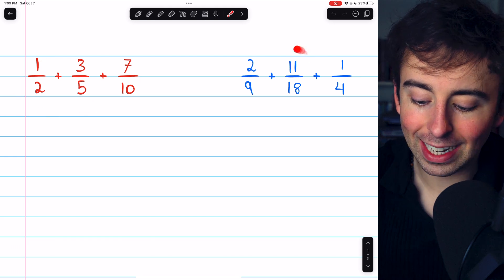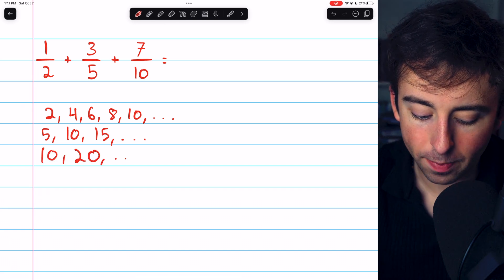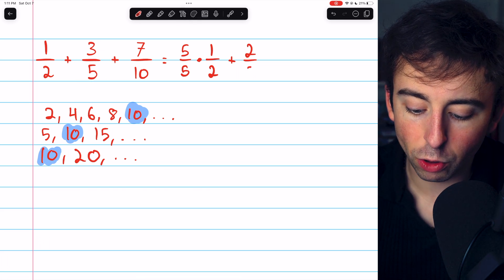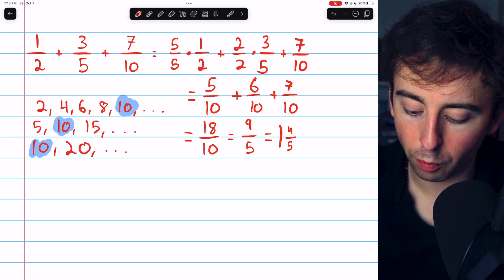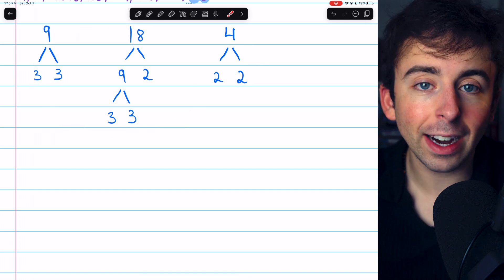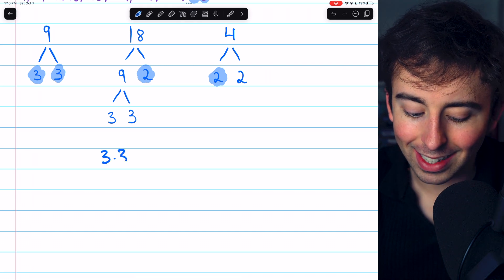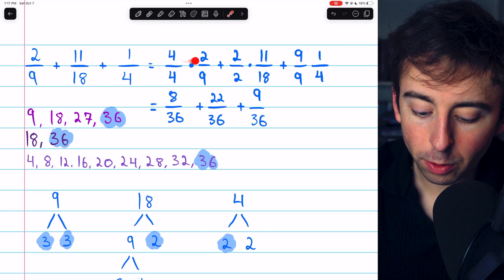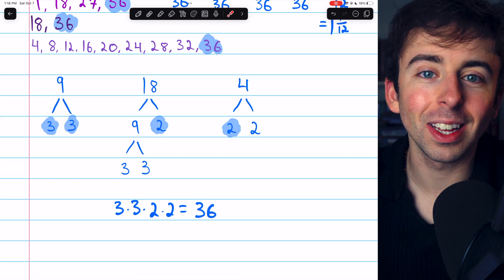Adding Three Fractions with Unlike Denominators | Pre-Algebra Exercises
We go over how to add 3 fractions with uncommon denominators. To do this we'll need to find the least common multiple of the three denominators so that we can rewrite the fractions with common denominators.